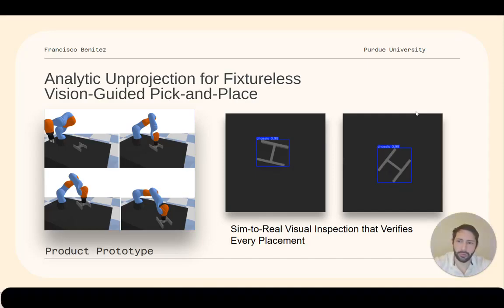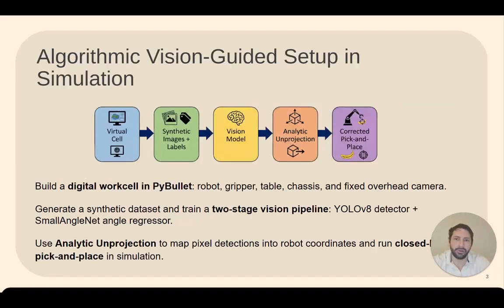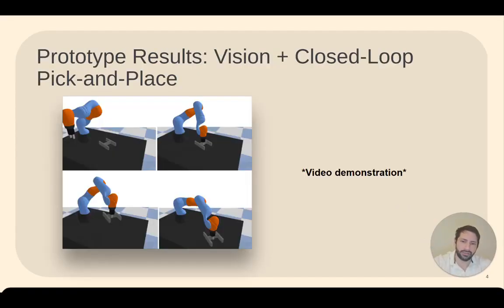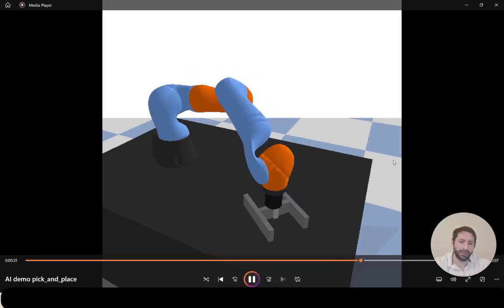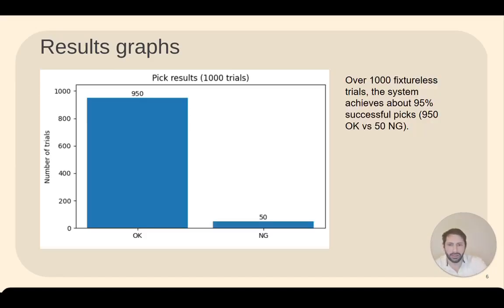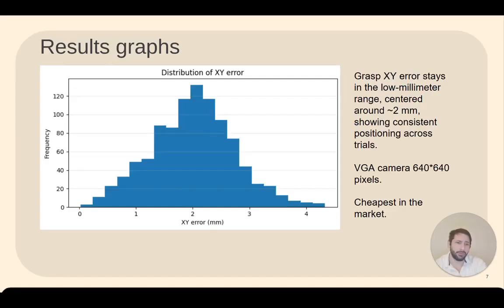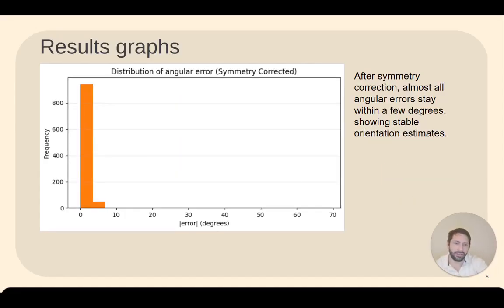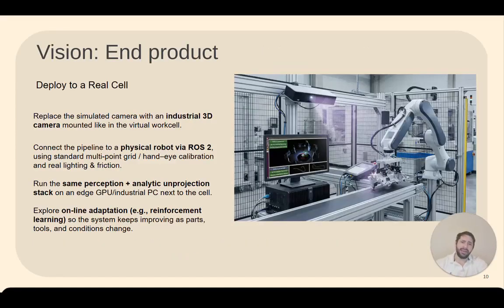Innovative Vision-Guided Automation for Manufacturing Efficiency 🤖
In this video, I present my product prototype for an analytic system focused on fixtures-less vision-guided pick-and-place automation in manufacturing. Our approach utilizes a virtual environment to adapt to automation cells, allowing robots to learn different positions and angles through synthetic images. We achieved a 95% success rate in our trials using a low-cost VGA camera, with only a two-millimeter error margin. I aim to enhance this prototype by implementing a 3D camera and developing a reinforcement learning model for final adjustments. I encourage viewers to consider the potential of this technology in improving efficiency and reducing costs in production lines.